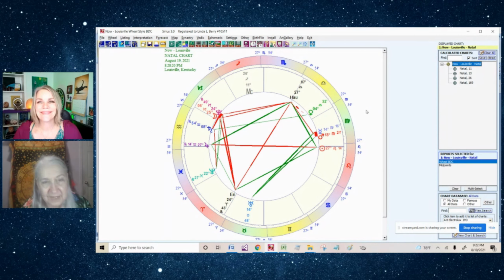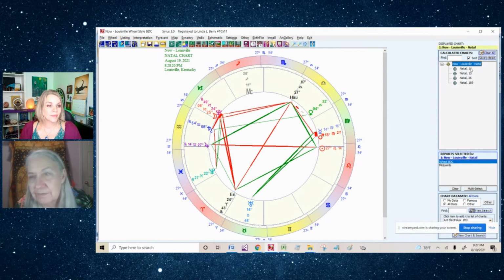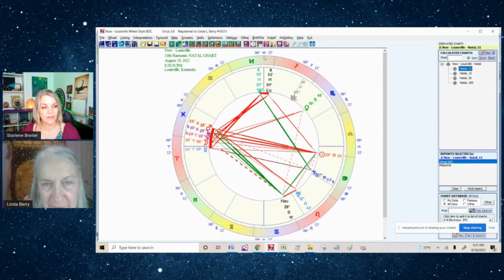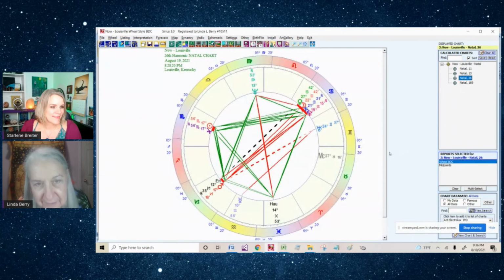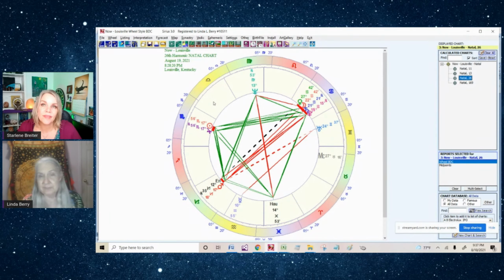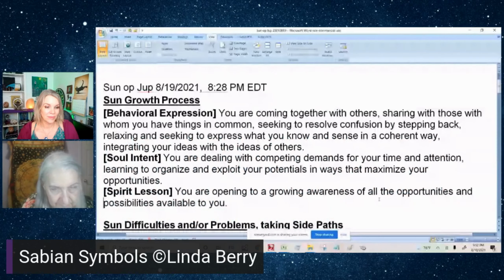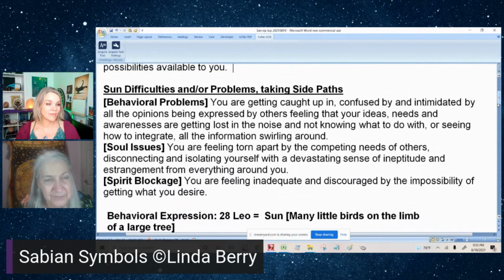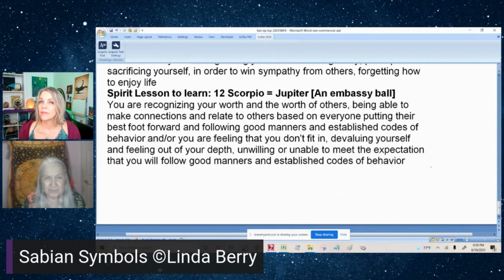Vibrational Astrology - Exploration of the Sun Opposite Jupiter and, The Sabian Symbols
In this video, we look at the transiting Sun's opposition to Jupiter and the strongest Vibrational patterns that take place during that time. We can view Jupiter's opposition to the Sun as an important stage in our growth process. In this video, we discuss how Vibration Charts can be used to expand and grow within ourselves and in the world around us. Then, at the end of the video, Linda discusses the theory she is using to select Sabian Symbols and what those symbols represent for the Sun and Jupiter at the time of the opposition. Sabian Symbols are not part of the Vibrational Astrology Model.
Vibrational Astrology (VA) is an evidence-based system of astrology that uses Vibration Charts (Harmonics), mid-points, and many other techniques that are unique to Vibrational Astrology. Only fully researched techniques are a part of the Vibrational Astrology Level I model, as explained in previous videos on the channel, this is a level III topic.

The Vibrational Astrology Methodology Levels are:
"Level I" VA - It is a well-researched, peer-reviewed, evidence-based approach, that has a solid framework of techniques.
"Level II" VA - Is a theoretical framework of techniques that have been researched, but more research is needed to place them in "Level I" VA.
"Level III" VA - Is the cutting edge of Vibrational Astrology, which are techniques we see great potential in VA. These things are typically being researched currently, or need more research to integrate them into the above levels.
For techniques to be fully integrated into the VA system, they need to be somewhere along the spectrum mentioned above.

We both practice, teach, research, and apply the methods of Vibrational Astrology when working with clients and in our videos. However, VA is not our only methodology for assisting or guiding our clients. Rather, it's one well-defined and solid astrological system we both use to guide clients. We work with a team of Certified Vibrational Astrologers in order to discover techniques and research new methods for VA.
These new, researched, and peer-reviewed techniques are presented at the yearly Vibrational Astrology Conference! The link to the conference is below.
We hope you enjoy the video, let us know what you think of it in the comments below!

Namaste, Starlene Breiter & Linda Berry

(meet us here - March 4-6, 2022 in Gainesville, Florida)